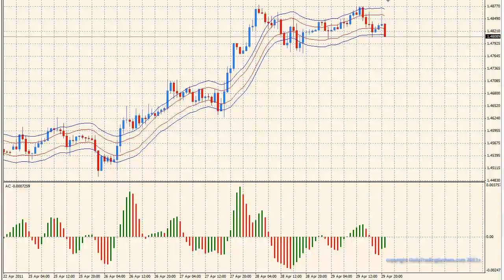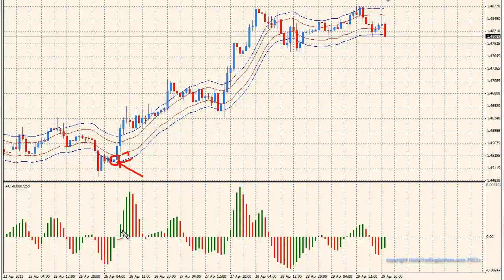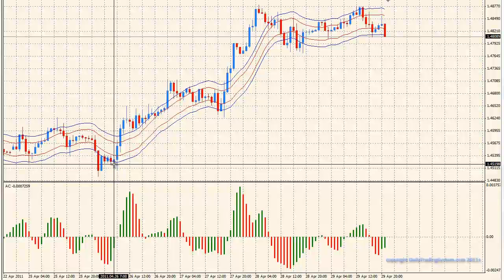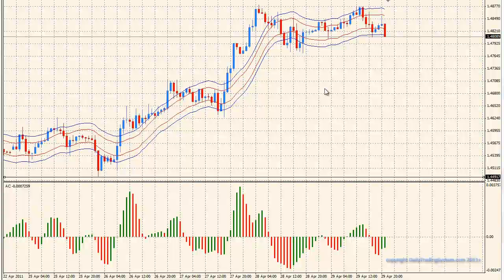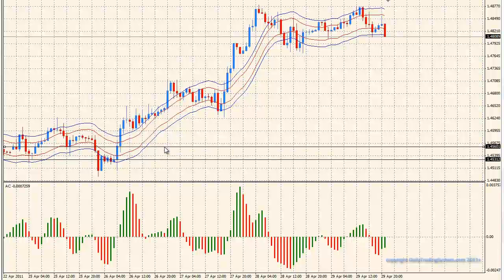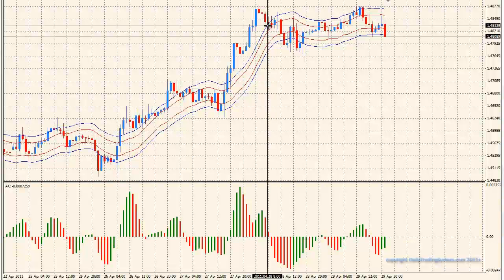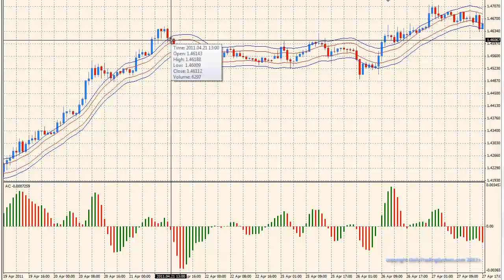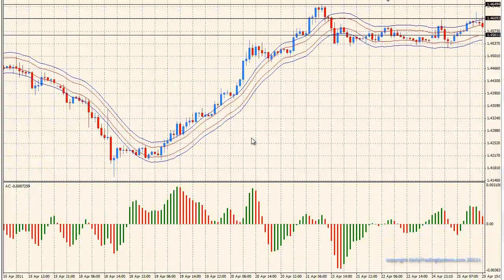Powerful Reversal Strategy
For more trading videos like this.
Please visit us on our website for over 150 other trading videos which covers advanced strategies and over 1000 trading templates free for you to download.